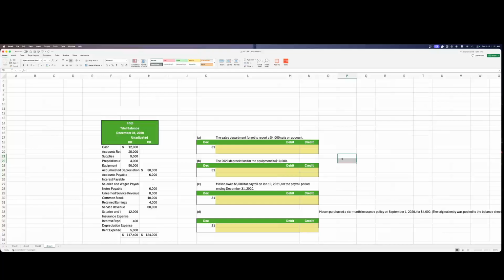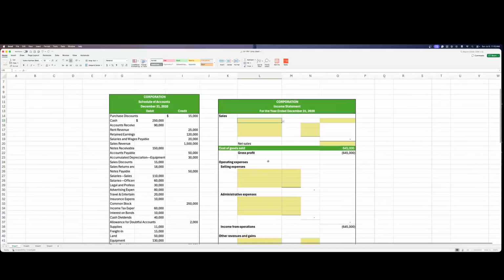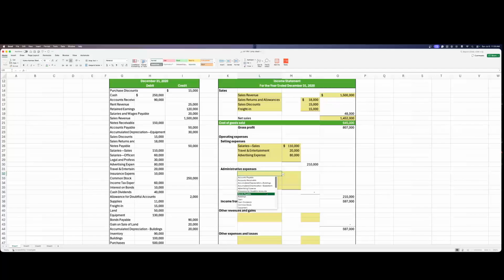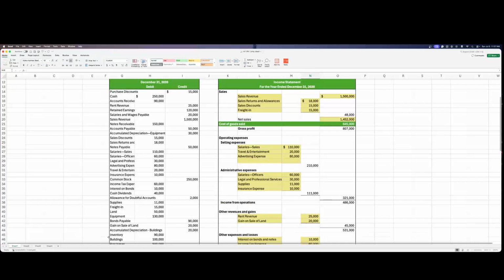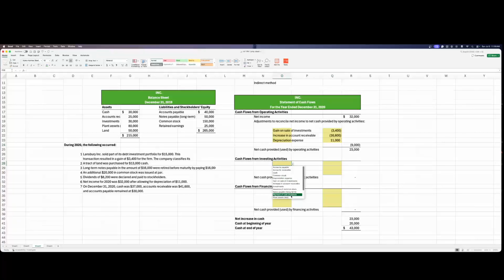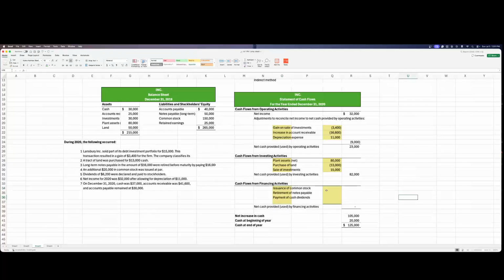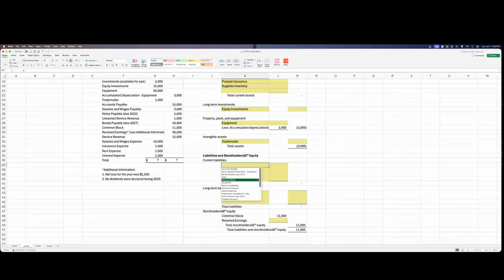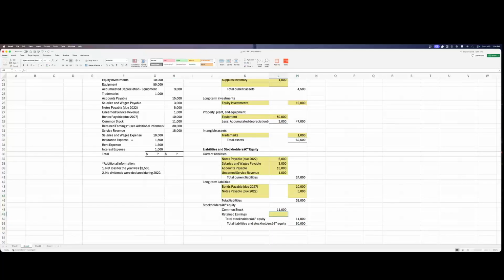Balance Sheet, Income Statement, Statement of Cash Flow Indirect Method Exercise